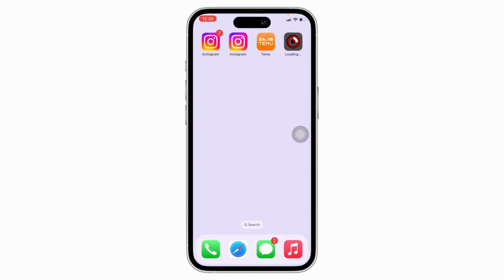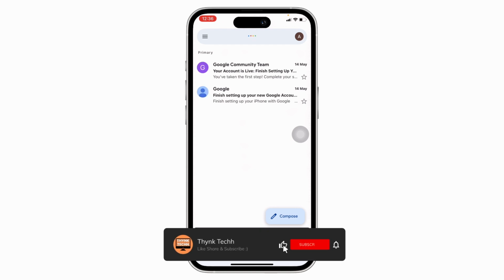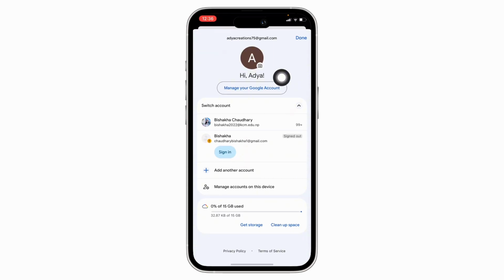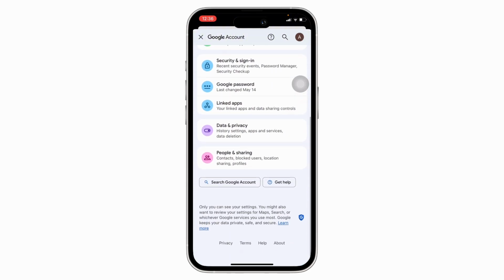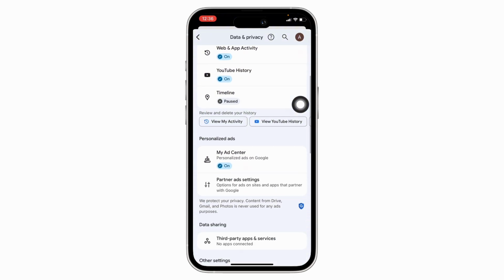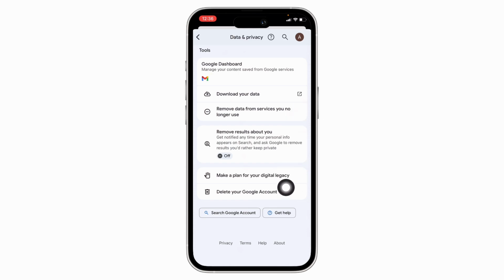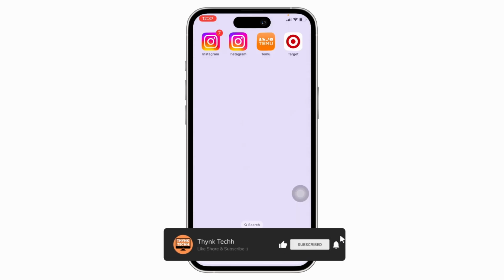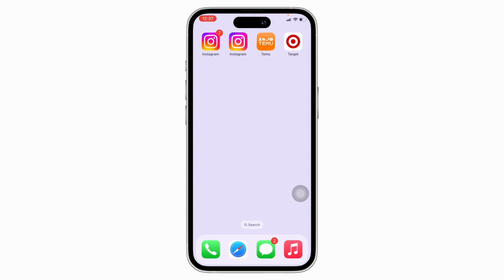How To Delete Gmail Account - 2026 Guide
Looking to permanently delete your Gmail account? 📧🗑️ This step-by-step 2026 guide will show you exactly how to delete your Gmail account safely while keeping your other Google services intact if you choose. Follow along to avoid losing important data and understand what happens after your Gmail account is removed.

What You'll Learn in This Video:
✅ How to permanently delete your Gmail account in 2026
✅ What happens to your emails and Google Account after deletion
✅ How to download and back up your Gmail data before deleting it
✅ Things to consider before removing your Gmail account
✅ Common issues and how to avoid them during the deletion process

Whether you're switching to a new email provider, cleaning up unused accounts, or improving your online privacy, this tutorial will guide you through the entire Gmail account deletion process.

📌 Chapters:
⏱ 0:00 - Introduction
⏱ 0:12 - How To Delete Gmail Account (2026 Guide)